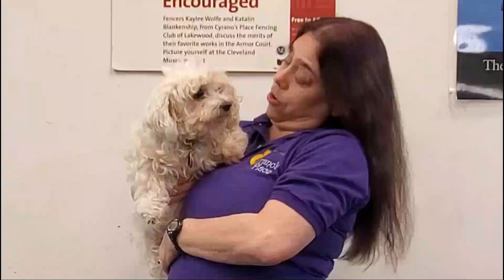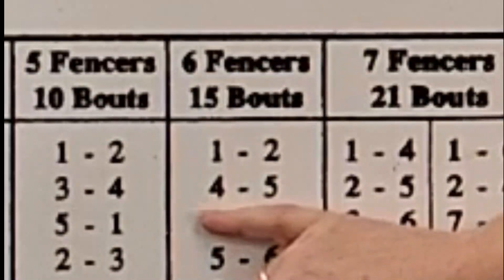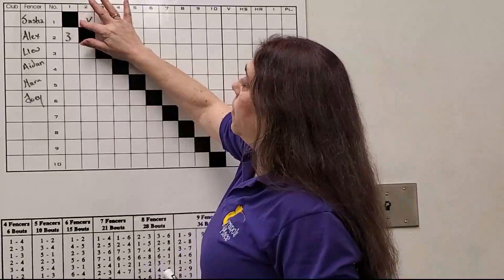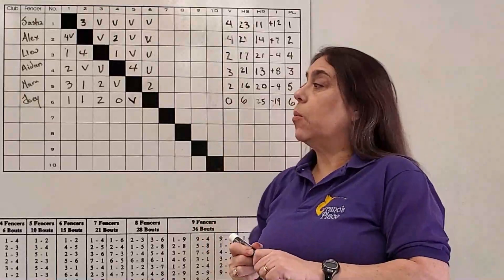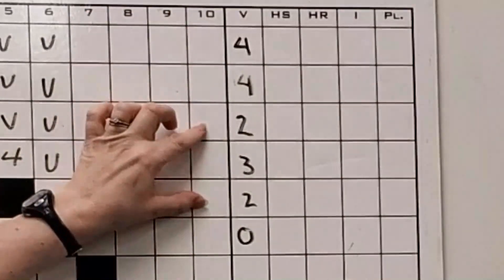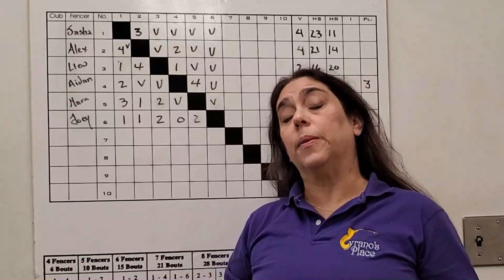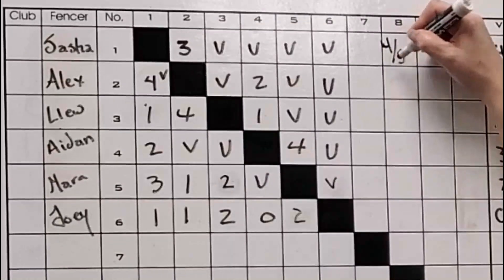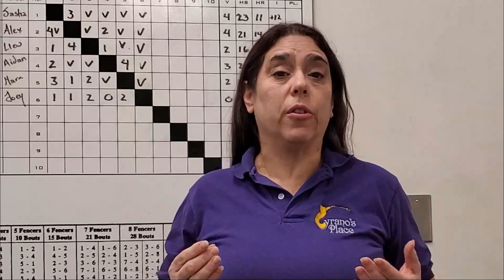Fencing Math 1 : Reading the Pool Sheet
Ever wonder how to tally up a pool sheet for fencing? Wonder why someone is seeded higher vs lower? Ever explain it to your students, but they still need a refresher? Want to make sure your student KNOWs they are signing a correct score sheet? Here's your video!

Check out 'Fencing Math 2: Seeding'
This video goes into what influences seeding both into the pools as well as coming out of the pools for the Direct Elimination.